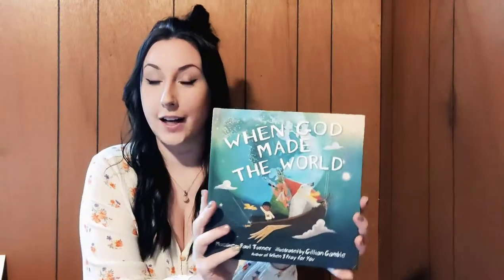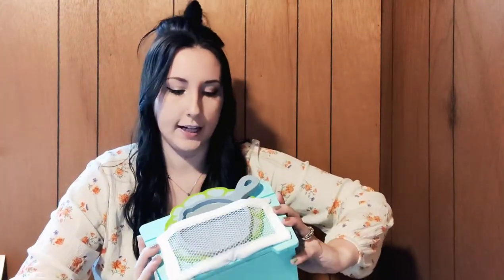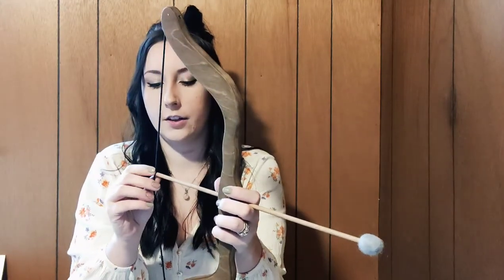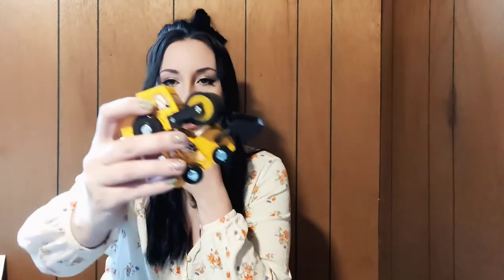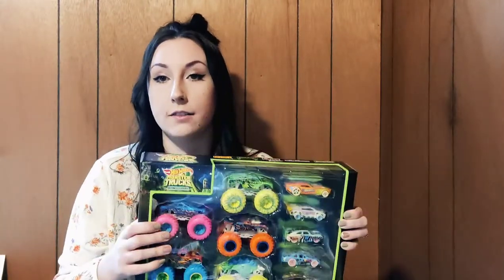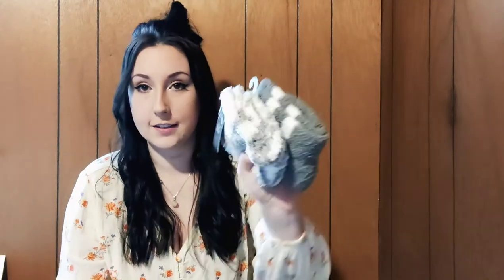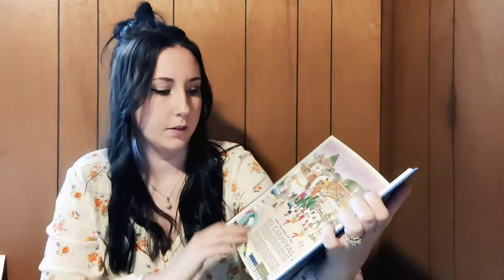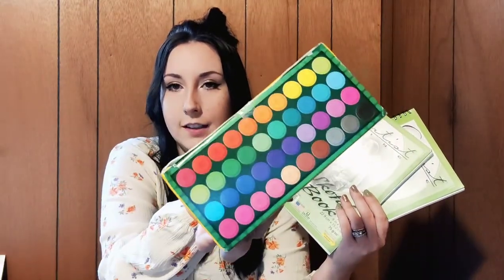What We Got Our Three Boys For Christmas! 6, 3, and 1 Years Old | All gifts + stockings!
This is everything we got our three boys for Christmas, including stockings! I'm linking everything I can find below...

Monkey Balance Board:
Alex Active Monkey Kids Toddler...

40 Count Markers:
Crayola Ultra Clean Washable...

Boy's Wallet:
RFID Trifold Canvas Camouflage...

6 Pack Card Games:
Hoyle Kid's 6 in 1 Fun Pack -...

Woodland Nesting Dolls:
Russian Nesting Dolls Bear Wooden...

Stacking Animals:
Dinosaur Stacking Toys for 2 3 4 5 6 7 Year Old Boys Girls Toddlers, Wooden Balance Blocks Montessori Educational Learning Toys Gift for 3-7 Year Old Kids, Stocking Stuffers, Christmas Birthday Gift

Munchkin Stacking Boats:

Wooden Cars:

Lego Dinosaur:

But Not The Hippopotamus Book:

Snap Circuits:

Glow Trucks:

Busy Puzzle Bow and Arrow:
Hey, I found this really awesome Etsy listing